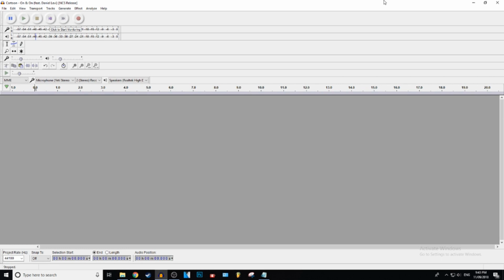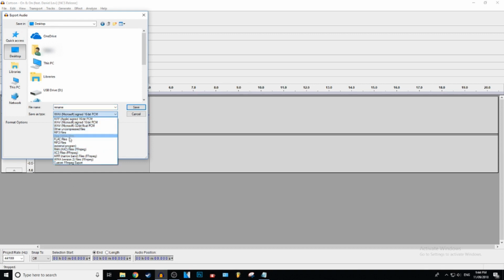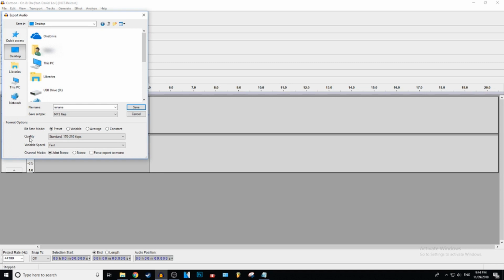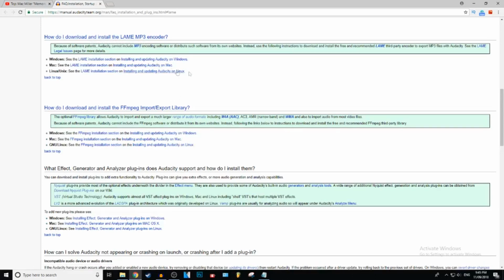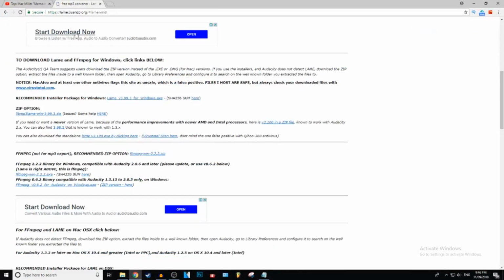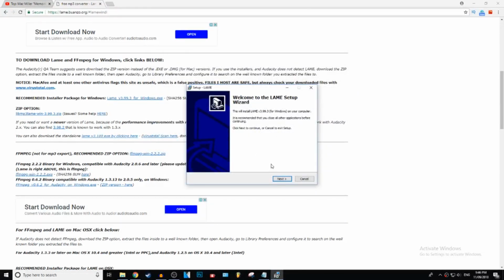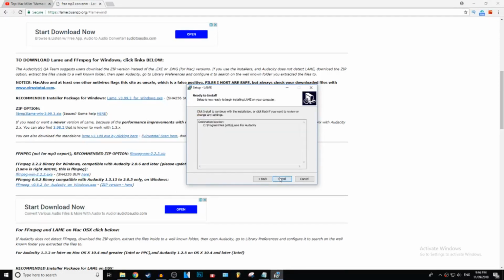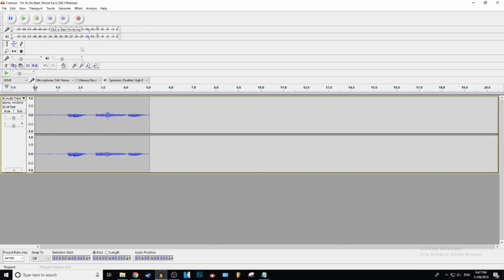How To Export To MP3 In Audacity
~ GysticTutorials